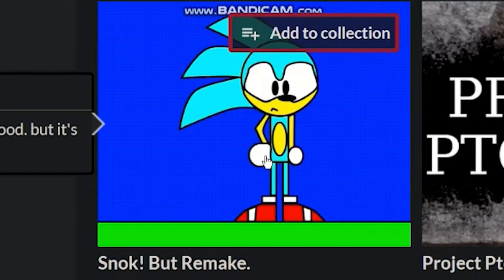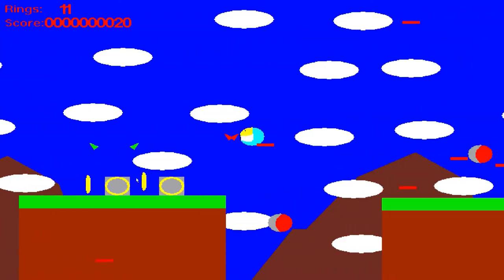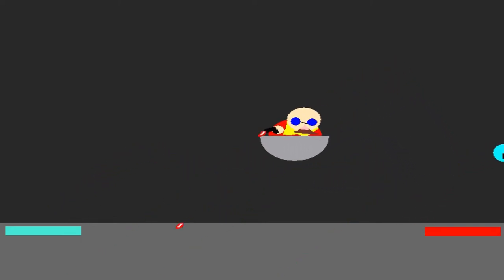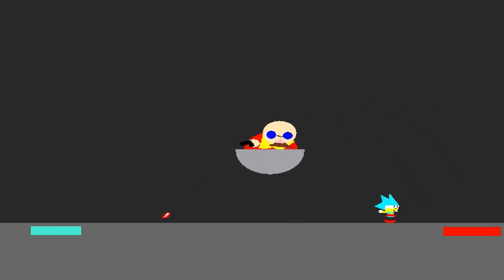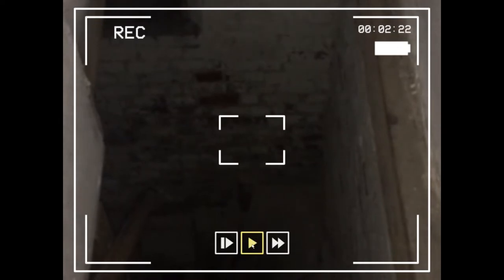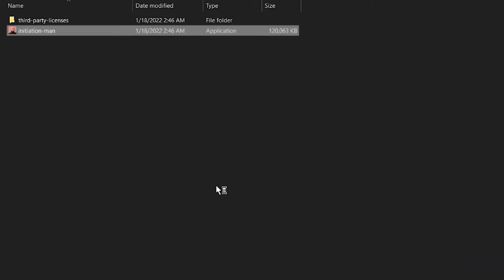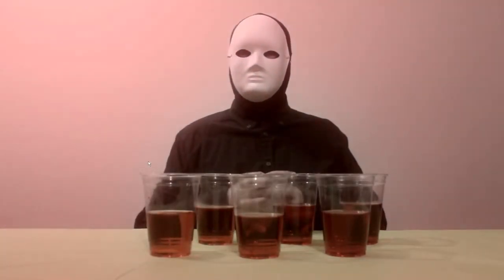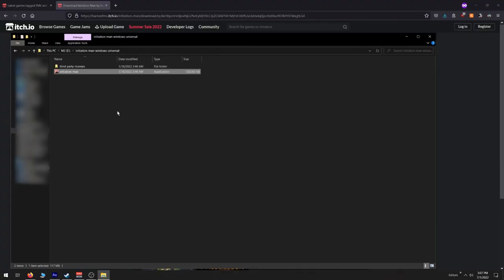the best sonic fan game on itch.io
Download Snok if you haven't already.